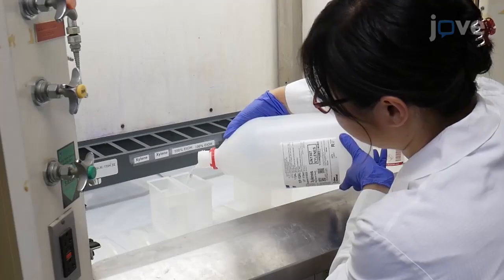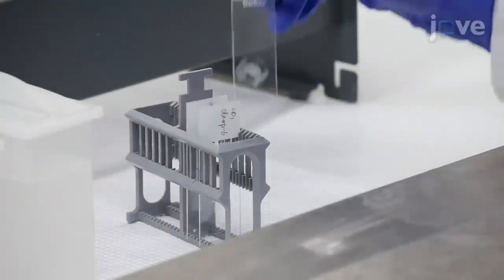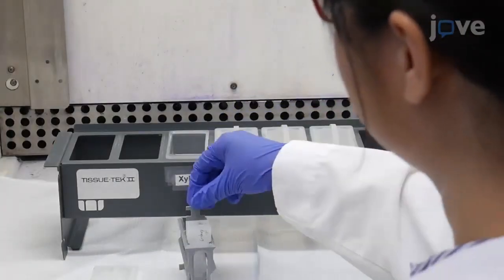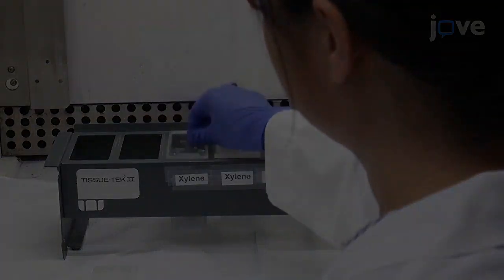Alternative Pre-mRNA Splicing Analysis by RNA-ISH Assay | Protocol Preview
Quantitative Analysis of Alternative Pre-mRNA Splicing in Mouse Brain Sections Using RNA In Situ Hybridization Assay -  a 2 minute Preview of the Experimental Protocol

Xuan Guo, Yiqing Zhao, Hieu Nguyen, Tonghua Liu, Zhenghe Wang, Hua Lou
Case Western Reserve University, Department of Genetics and Genome Sciences; Dongfang Hospital of Beijing University of Chinese Medicine, Department of Endocrinology; Case Western Reserve University, Case Comprehensive Cancer Center; Case Western Reserve University, Center for RNA Science and Therapeutics;

An in situ hybridization (ISH) protocol that uses short antisense oligonucleotides to detect alternative pre-mRNA splicing patterns in mouse brain sections is described.